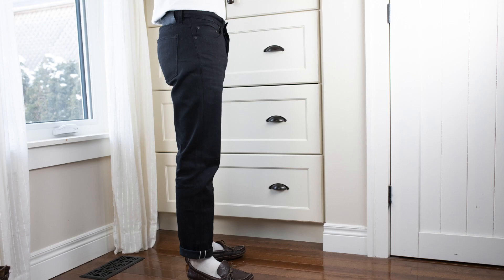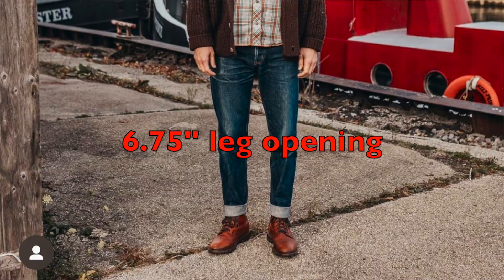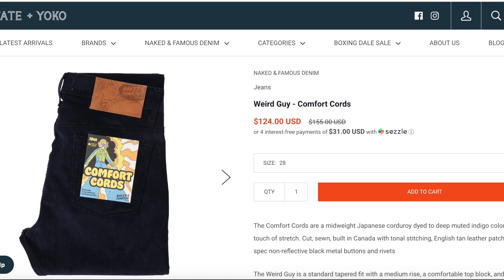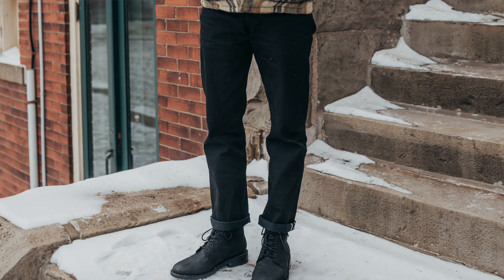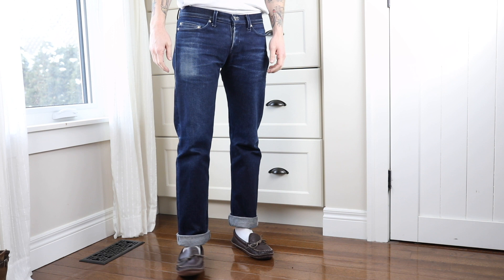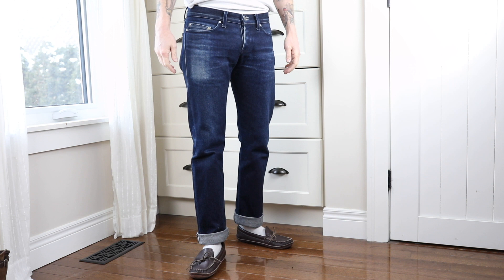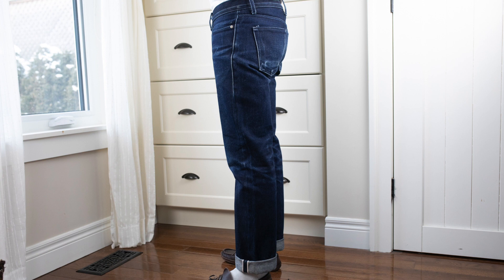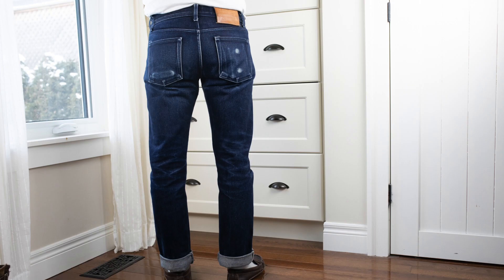Naked and Famous: Updated Weird Guy fit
The Weird Guy fit has been around a long time, but have you noticed the newer releases have a higher rise?  I had moved away from the Weird Guy because of the lower rise but I'm back on team Weird Guy!